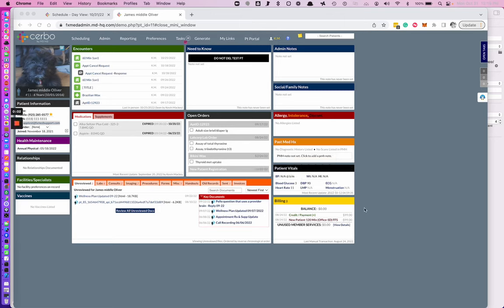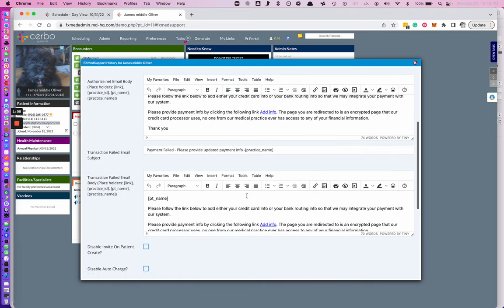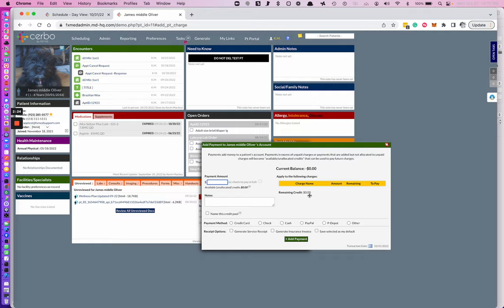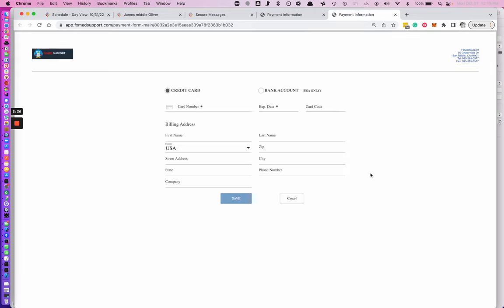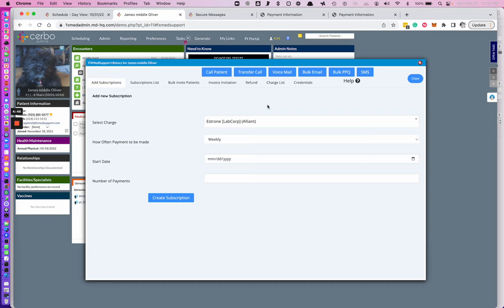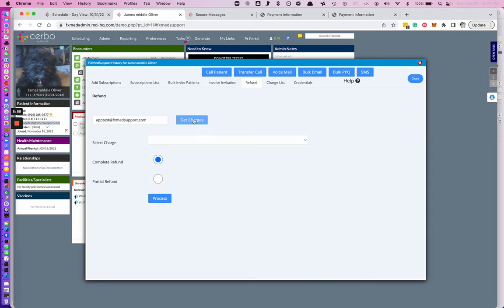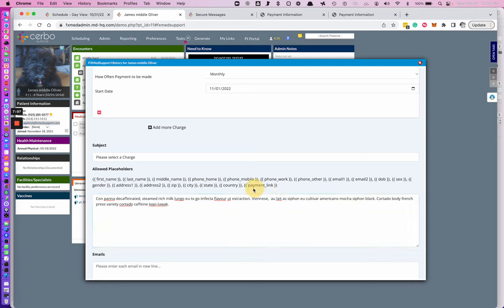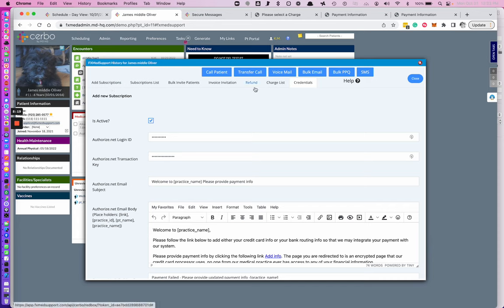Authorize.net Payment Gateway